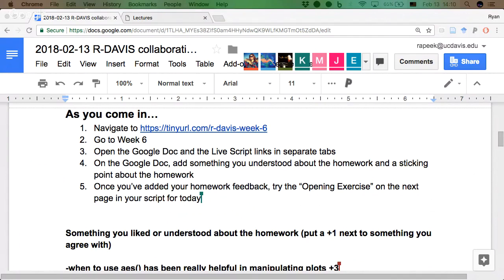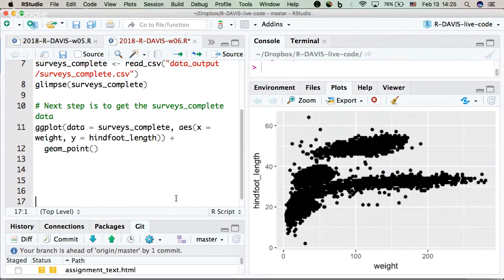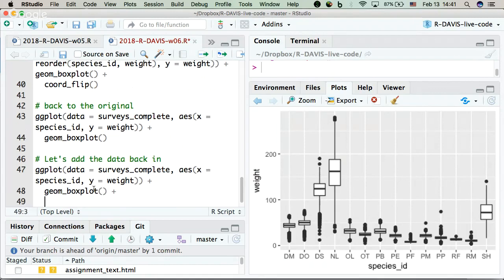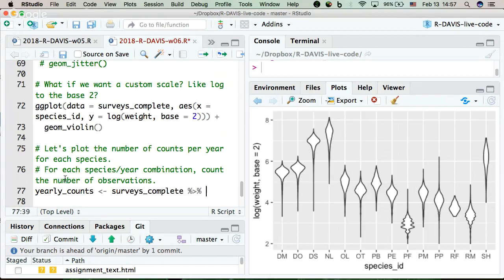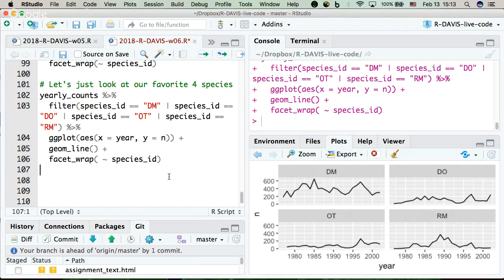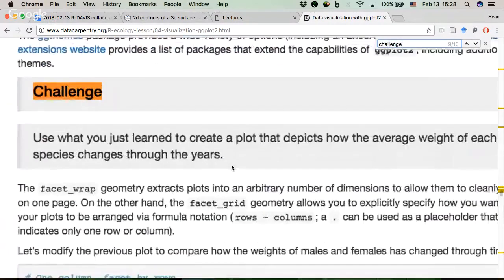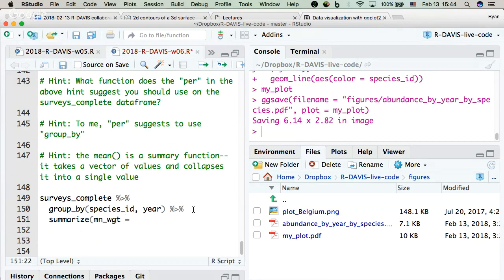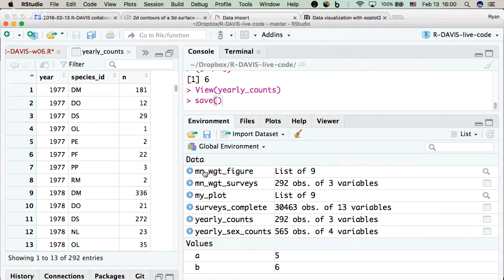R-DAVIS Week 6 (W2018)